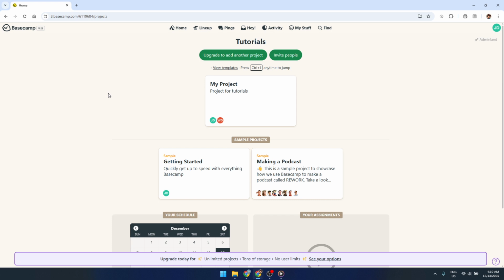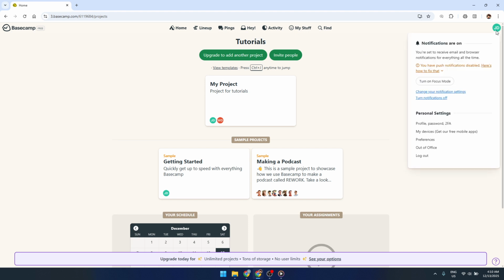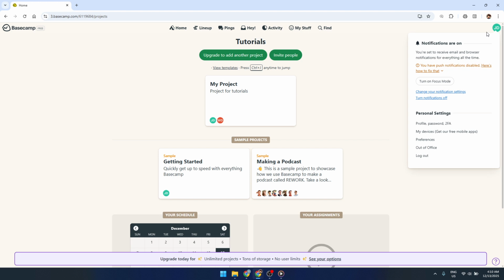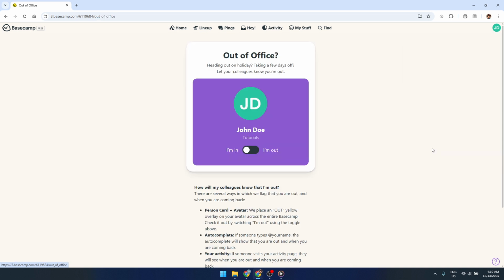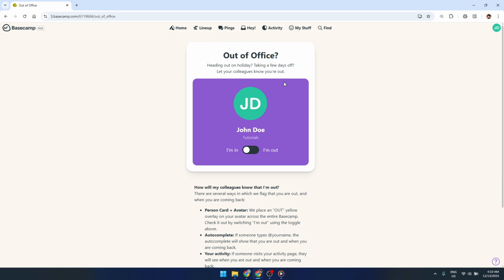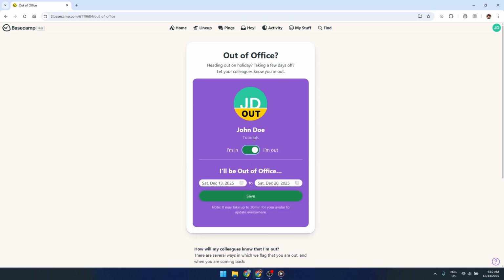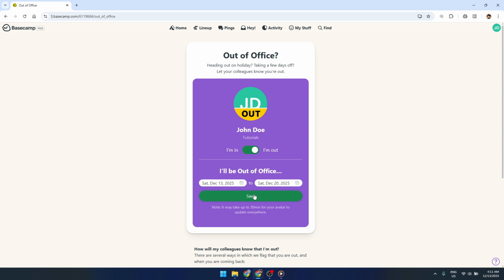How To Setting My Day Off On Basecamp [2026 Guide]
In today's video we cover: basecamp tutorial, day off planning, time management, project management tips, basecamp tips, productivity hacks, organizing tasks, remote work tools, team collaboration, work-life balance, task management, basecamp features, scheduling tips, efficient workflow, daily planning, goal setting, work productivity, project organization, basecamp guides

-Google Drive
-Google Meets
-Google Sheets
-Google Chrome
-Google Forms
-Google Gmail